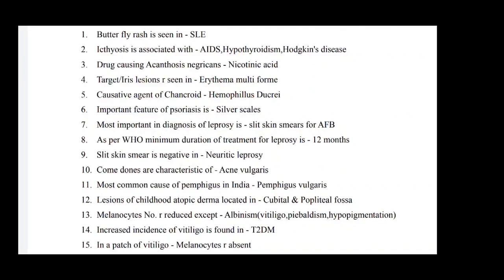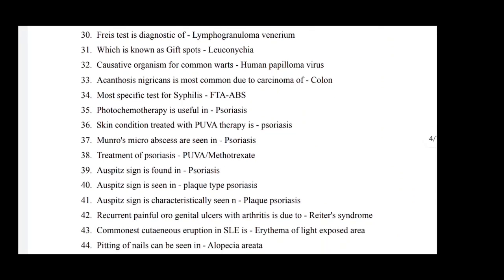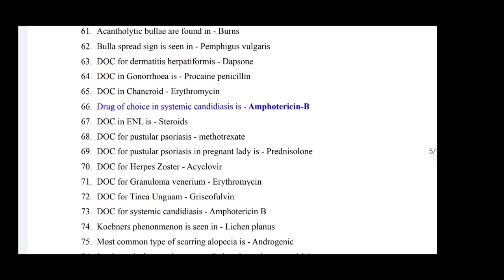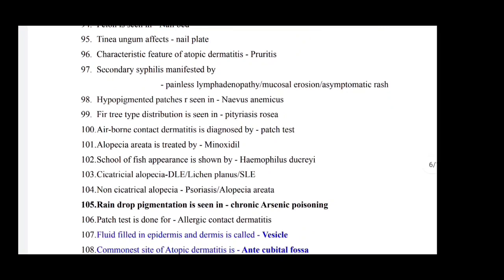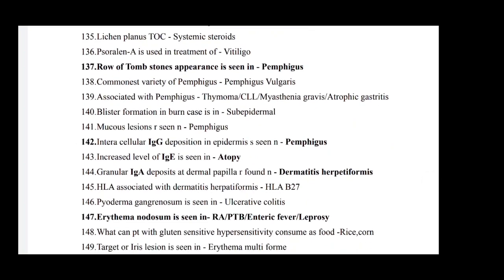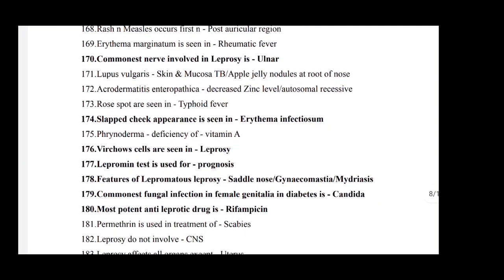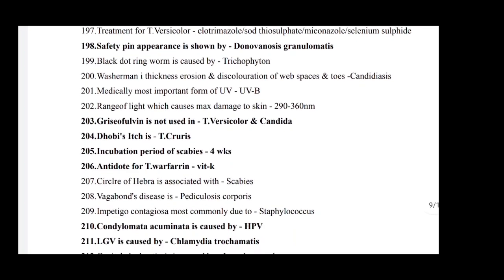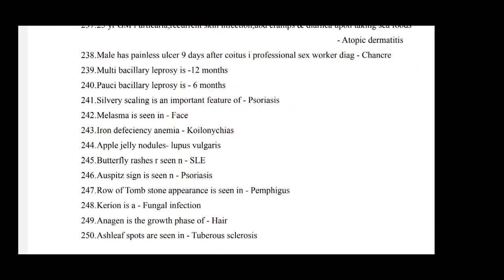Quick Review Of Dermatology||One Liners||LMR||FMGE||Neet PG ||DNB